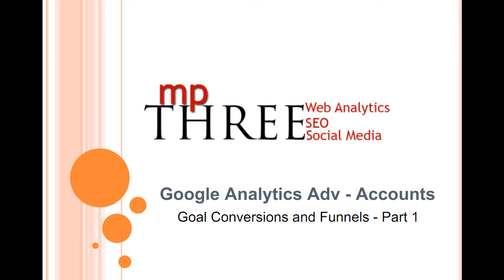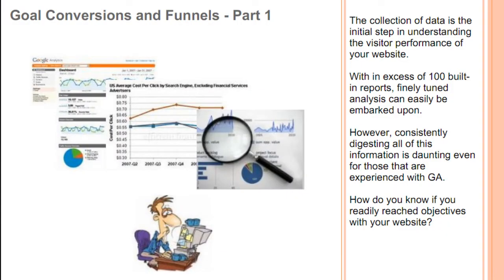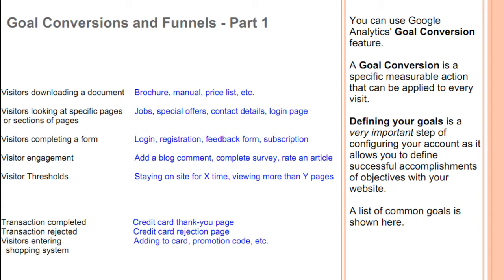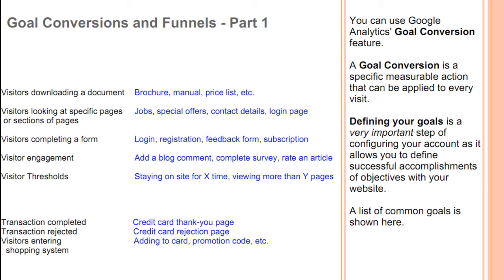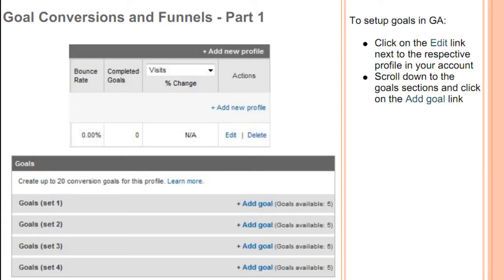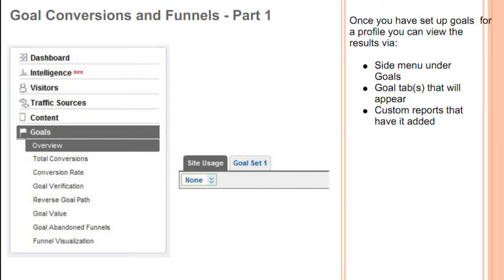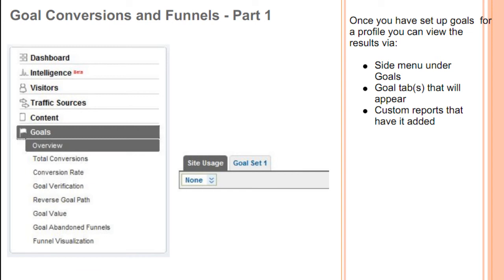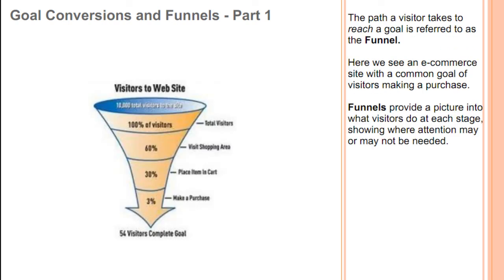Web Analytics Training: Goal Conversions and Funnels - P1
Google analytics in small bites. A 2 minutes video introducing goals and conversion tracking. Learn how to make your analytics really matter.  Distributed by Tubemogul.